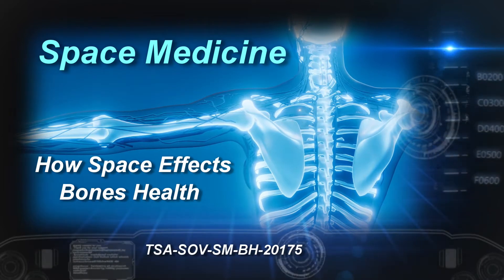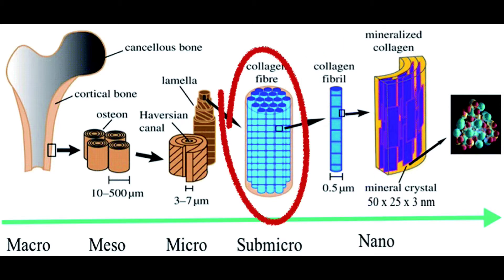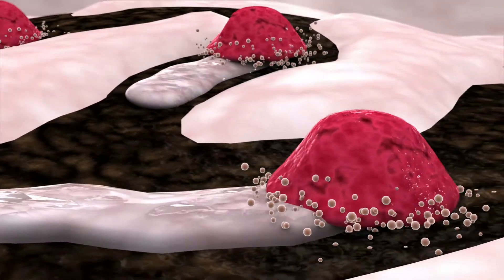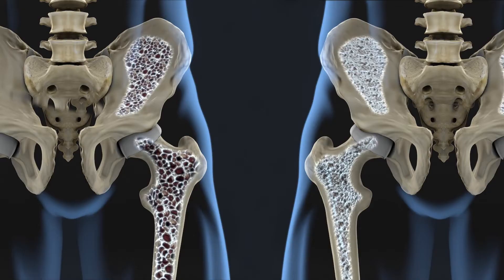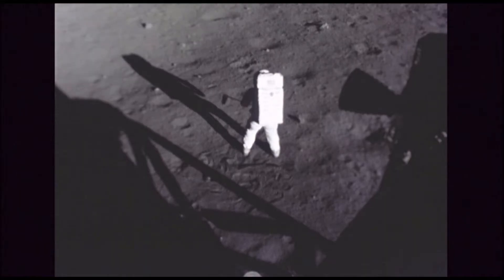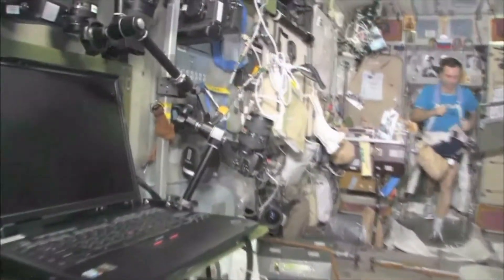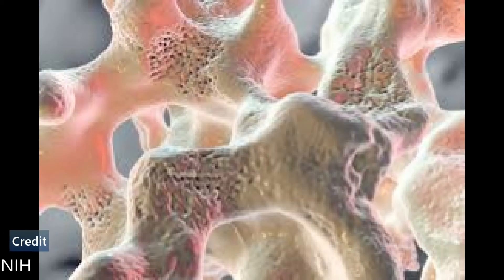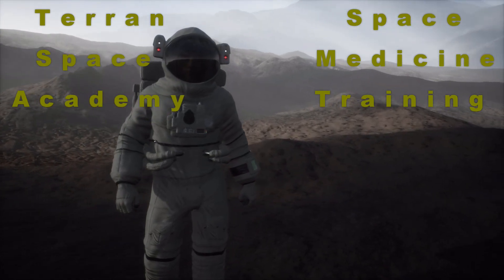Space Medicine: Microgravity Effects on the Human Skeleton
The effects of low gravity on the body and skeletal system is reviewed in details with explanations of normal healthy skeletal system function and examples of problems that can develop from disease, injury and the space environment.  The first course in our Space Medicine Series from the Terran Space Academy. - TSA-SOV-SM-BH-20175